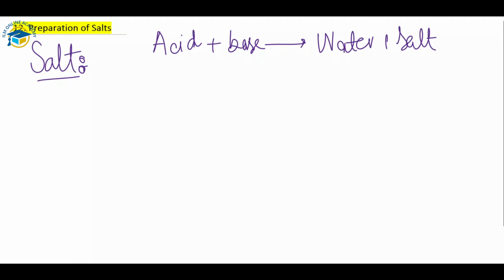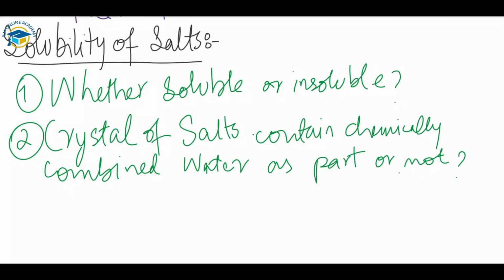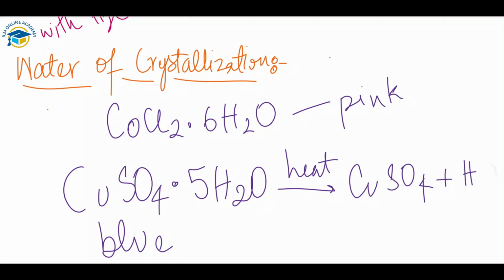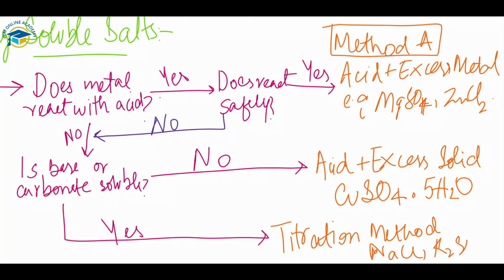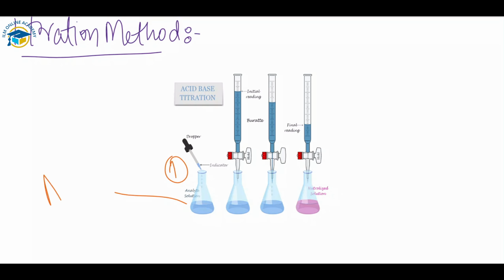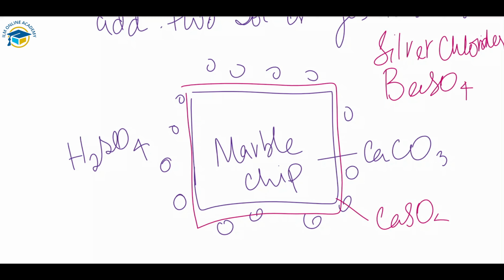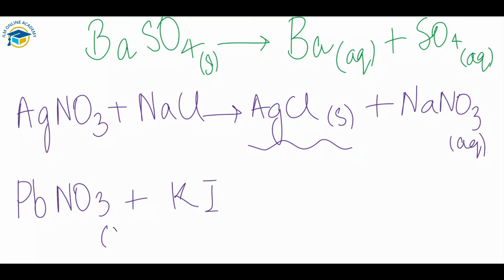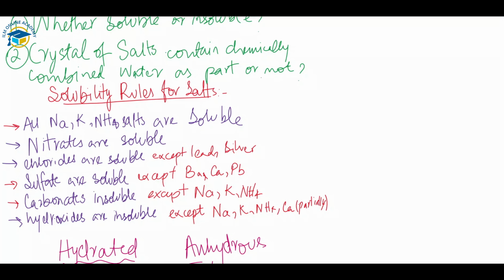IGCSE Chemistry 0620 || Chapter 12 Preparation of Salts || Crash Course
Welcome to our crash course on the Preparation of Salts, a crucial topic in the IGCSE Chemistry syllabus! In this video, we’ll break down the key concepts, methods, and practical applications of salt preparation, making it easier for you to understand and master this chapter.

🔍 What You’ll Learn:
- The different methods for preparing salts, including neutralization and precipitation.
- Step-by-step demonstrations of key experiments.
- Tips and tricks to remember important reactions and formulas.
- Common mistakes to avoid in your exams.

Whether you're revising for your IGCSE exams or just looking to strengthen your chemistry knowledge, this video is packed with valuable insights and clear explanations.